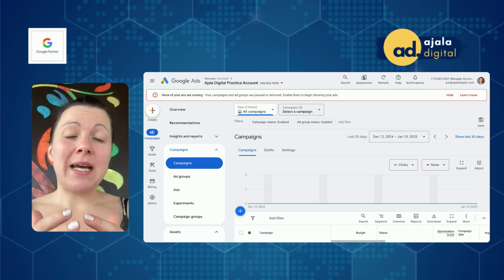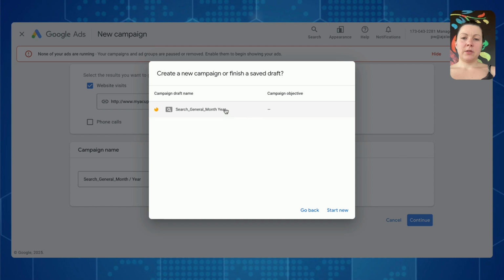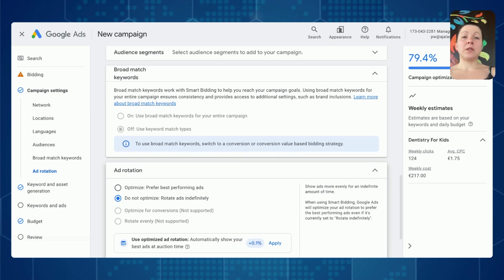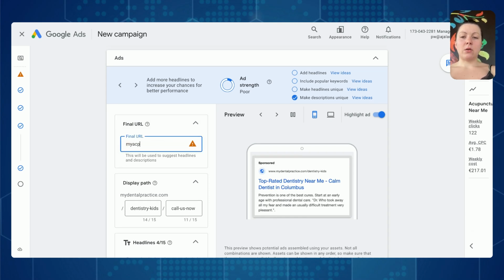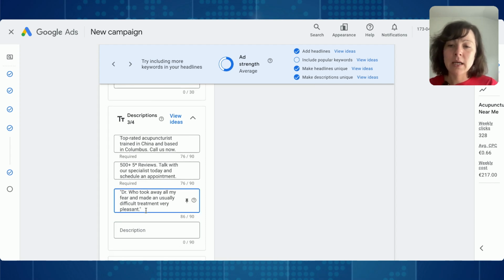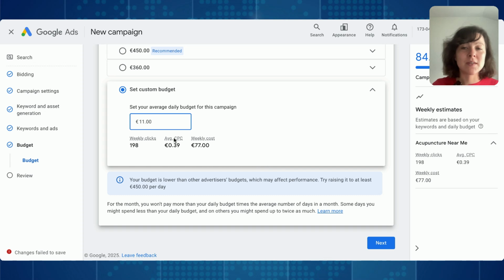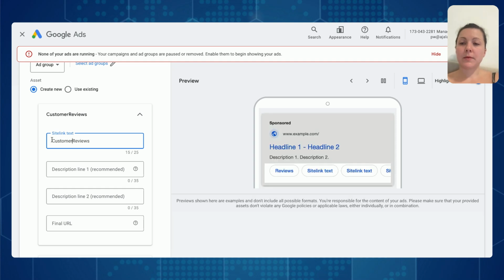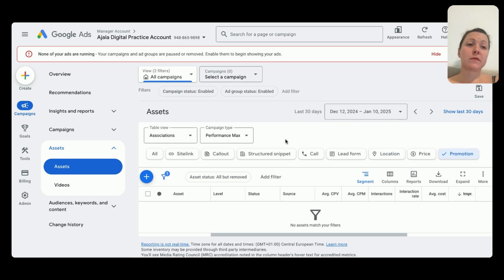Google Ads for Acupuncturists: Get Leads 24/7 With This Search Campaign Setup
Are you an acupuncturist or business owner struggling to attract new clients? In this step-by-step guide, we’ll show you how to set up a Google Search Campaign that brings in high-quality leads 24/7.

From Pamela Wagner (Ex-Google, Forbes 30 Under 30) and the Ajala Digital team.